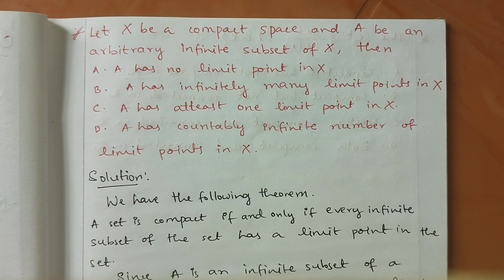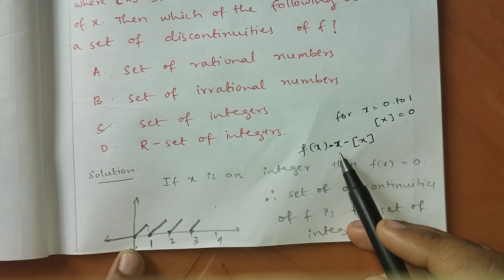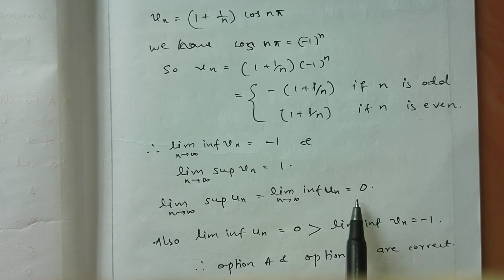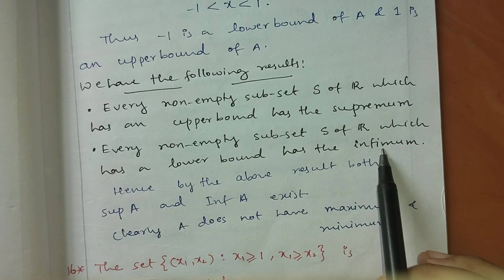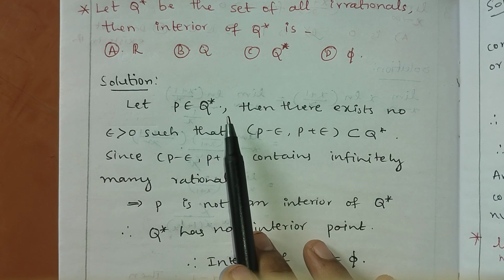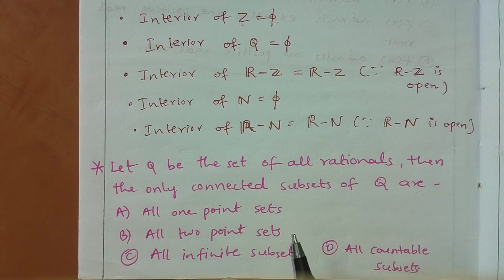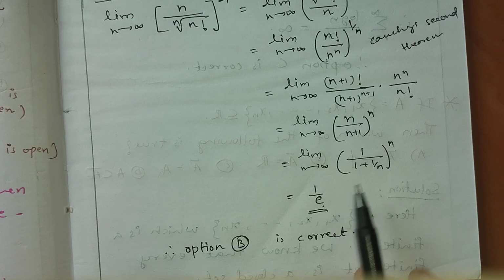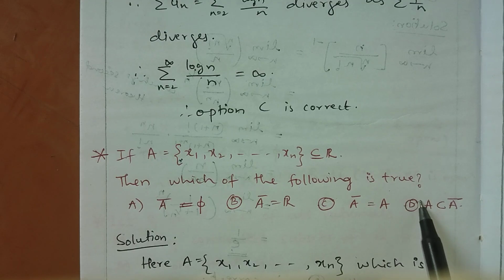SET EXAMINATION 2025 MATHEMATICS SOLVED QUESTIONS